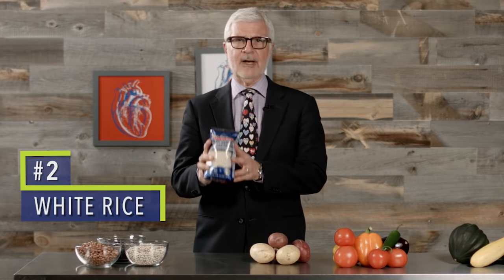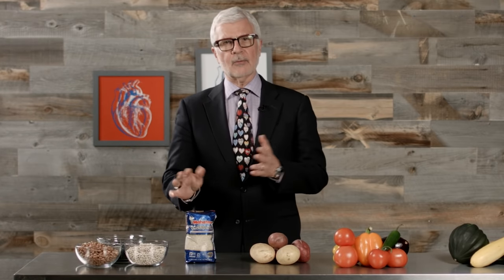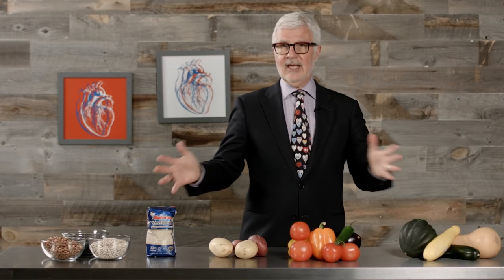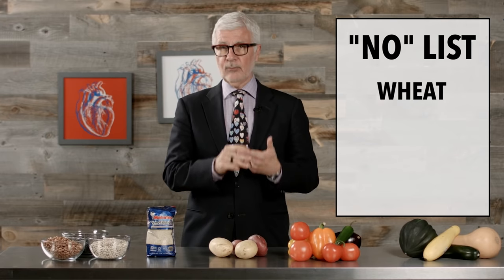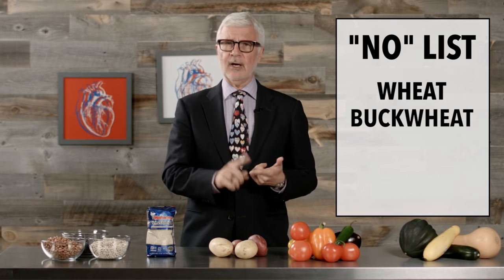Can Your Pressure Cooker REALLY Kill Lectins?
If you’ve been following the Plant Paradox, or any diet for that matter, you will probably be familiar with some creative ways of transforming your favorite foods into diet-compliant (but still delicious) alternatives. Cauliflower pizza, coconut flour muffins, you name it!

The good news is: There's actually a way to make some foods healthier - no tricky substitutions required. That means, you can have your potatoes, and eat them too - under one condition: you have to pressure cook them! Indeed, some of your favorite foods can be purged of their harmful lectins during this unique cooking process.

But how does pressure cooking actually work? Watch this video to find out which foods are safe to pressure cook, and which lectin-packed foods should be avoided, no matter what!